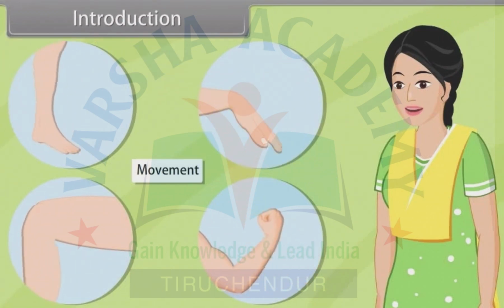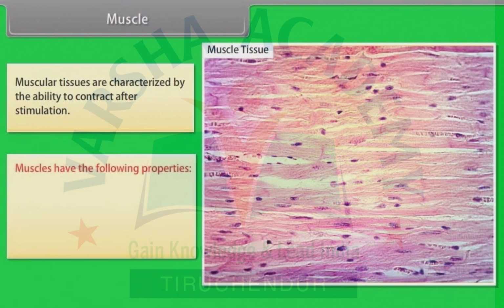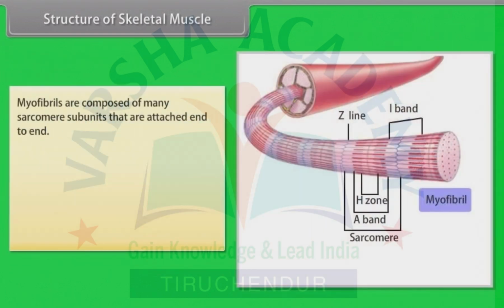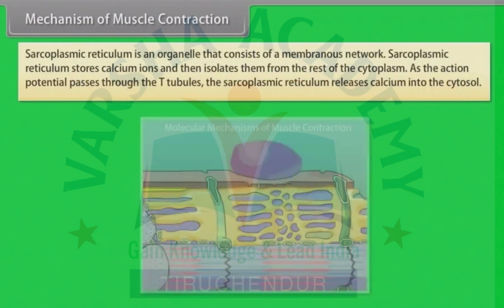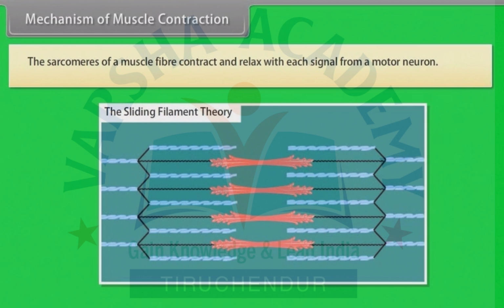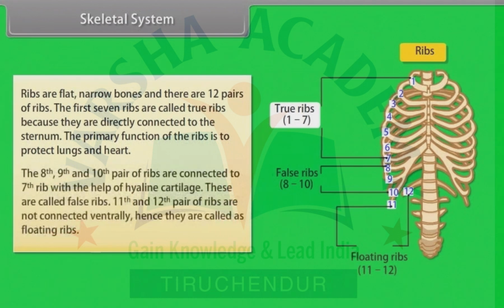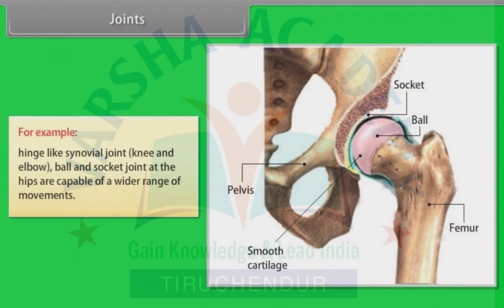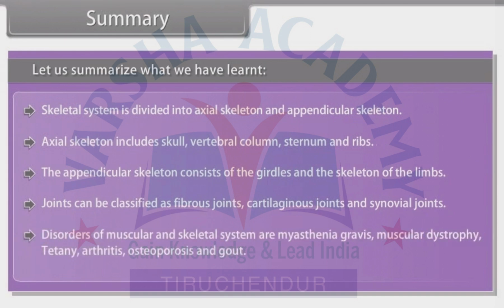Locomotion and movement